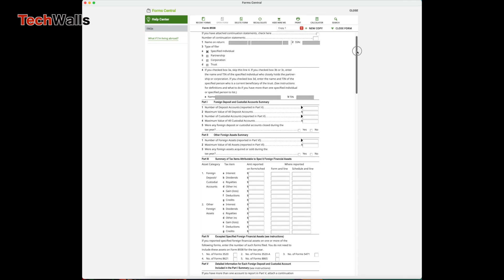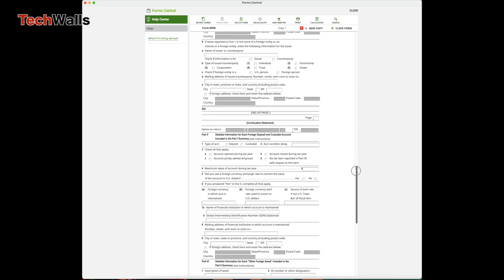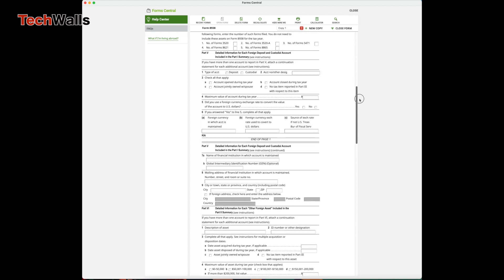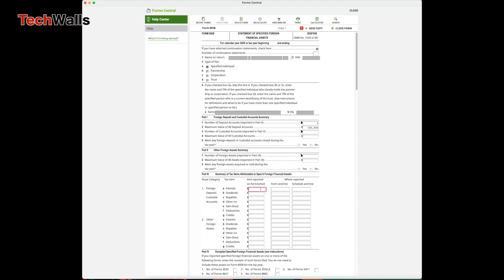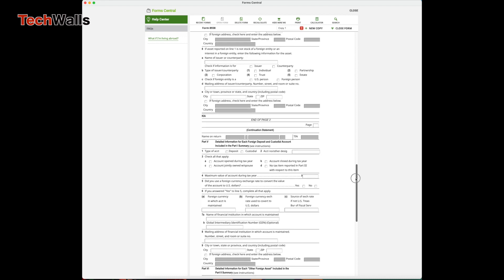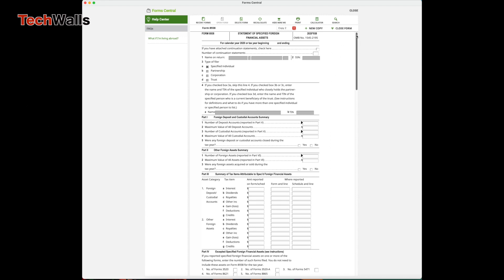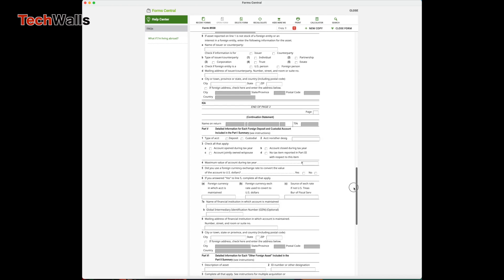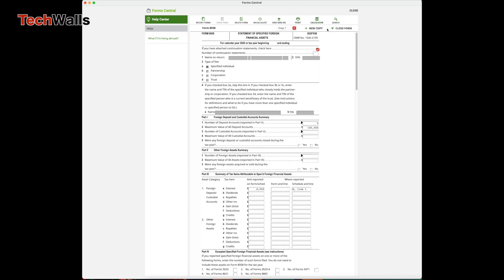Add Form 8938 Continuation Pages in H&R Block For Reporting Multiple Foreign Accounts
The video shows you how to add continuation pages to form 8938 when reporting multiple foreign bank accounts.